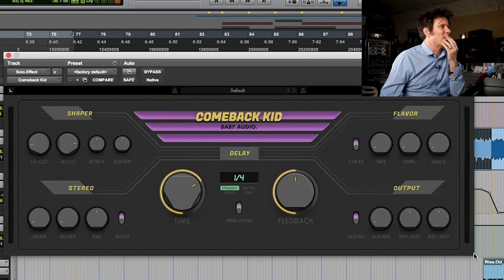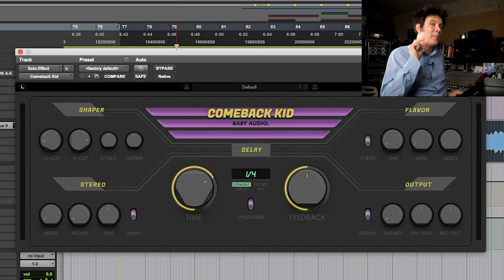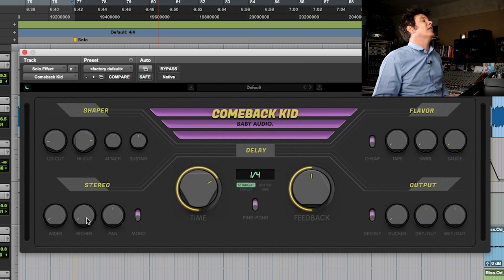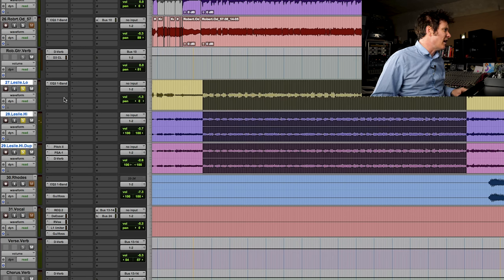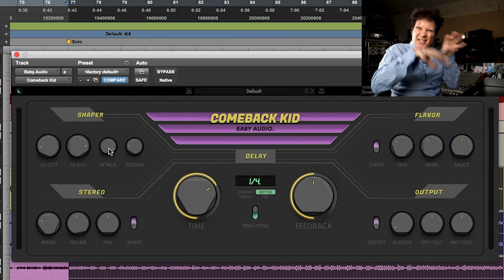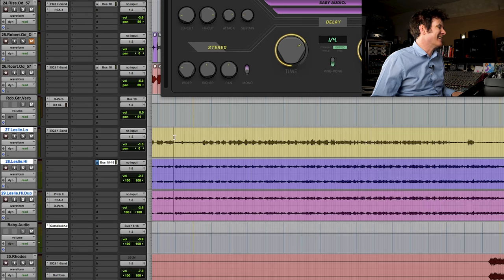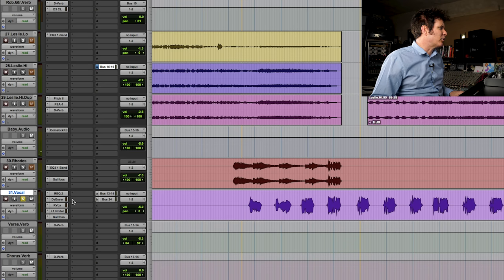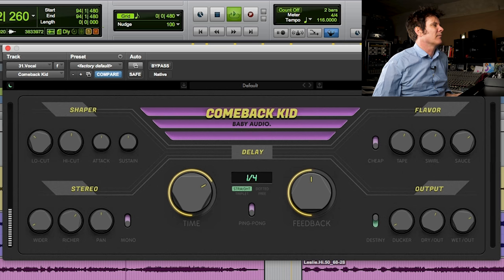Create Your Own Custom Delay Sounds! | BABY Audio Comeback Kid Review and Giveaway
➡️➡️Click here to enter for your chance to win 1 of 3 copies of the Comeback Kid plugin

Today we are going to be trying out an exciting new plugin from BABY Audio: the Comeback Kid! This is a delay plugin, with ducking features, and reverb, and so much more. I can’t wait to try it out!

What I love about BABY Audio’s plugins is that they are so easy to use. Their interfaces are so simple that you immediately understand how to use them, and this plugin is no different. It has a clean, minimalistic look that makes it intuitive and easy to use. On top of their simplicity, BABY Audio plugins are also super affordable! This one is only $29!

The Comeback Kid is a delay plugin that lets you design custom delay sounds. With 14 “one-knob” effects that each add their own character, this plugin is designed to adapt to your sound and let you create whatever delay sounds you want. Whether you want to create a tape delay vibe for your lead synth, a modern slap on your vocals, a crunchy lofi echo on your guitars, or some combination of all of the above, the Comeback Kid has you covered.

As mentioned before, this plugin has an amazingly simplistic design, meaning everything you need is laid out right in front of you. There are no sub-menus or hidden features, so you can get right to work!

It was so much fun to play around with all the different sounds you can make with this plugin, and I know we only scratched the surface. This plugin is definitely a must-have so make sure you scroll up to the top for your chance to win one, or click here to check out the Comeback Kid on BABY Audio’s site!